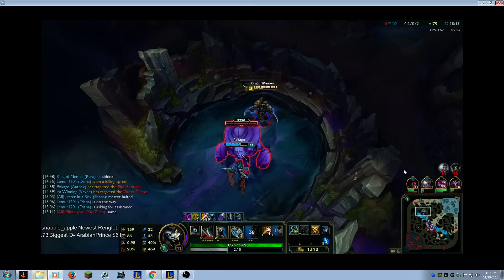Dekars Season 6 Tips and Tricks Episode 1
Don't forget to:
Follow me @Dekar173 on Twitter!